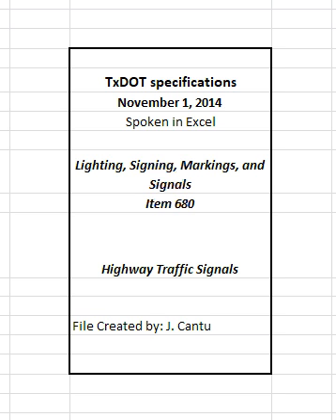TxDOT Item 680 Highway Traffic Signals